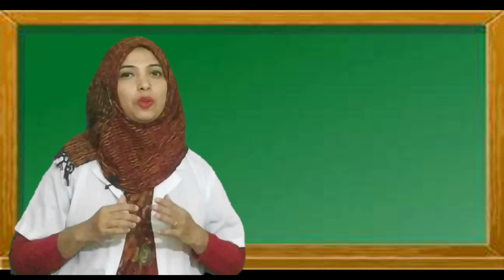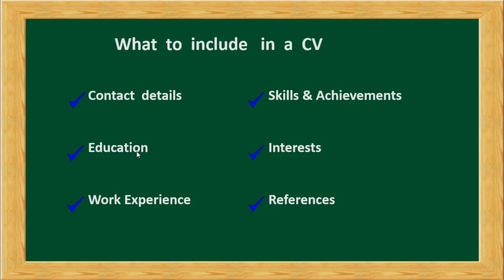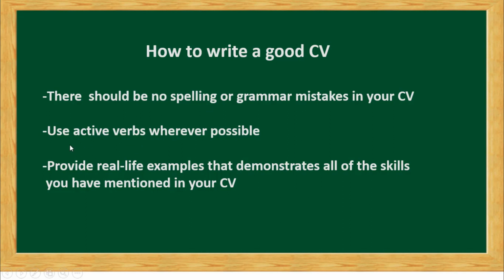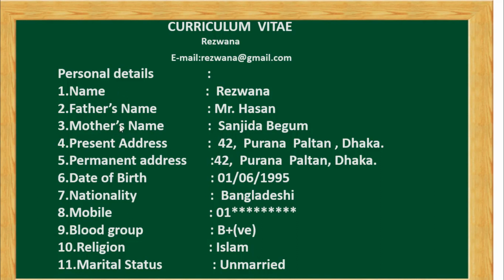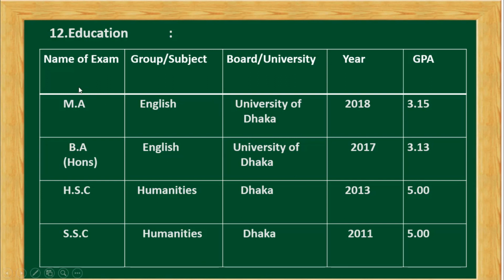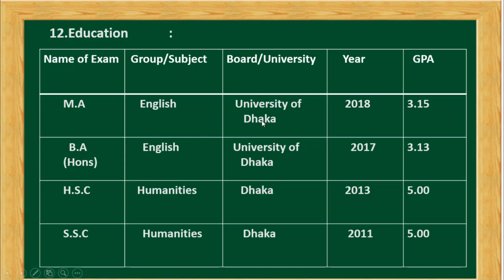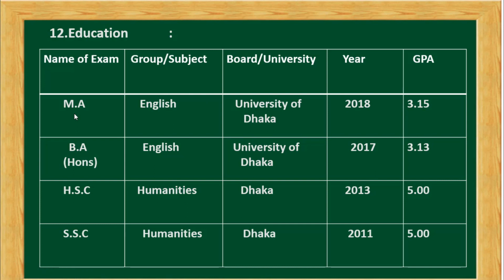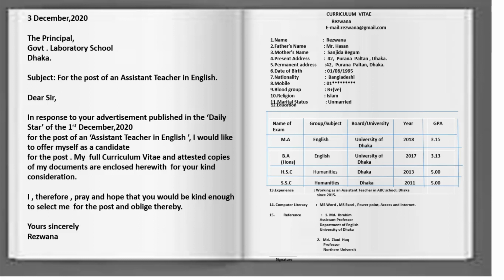Writing CV with Cover Letter for EM.